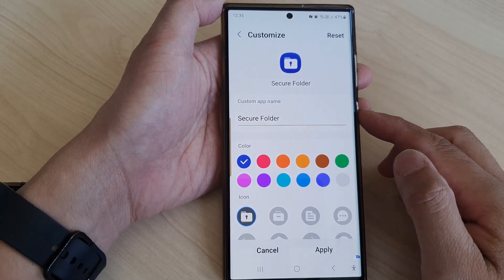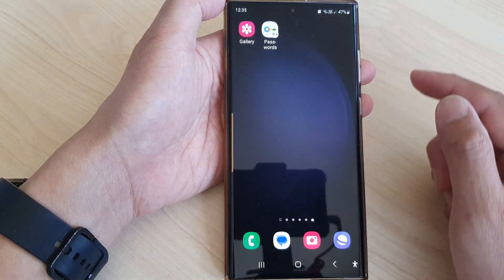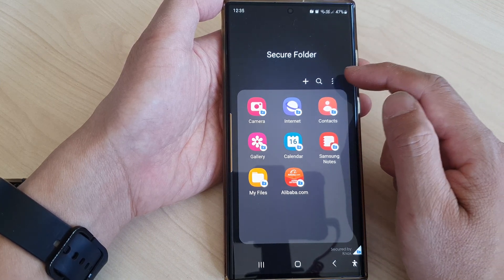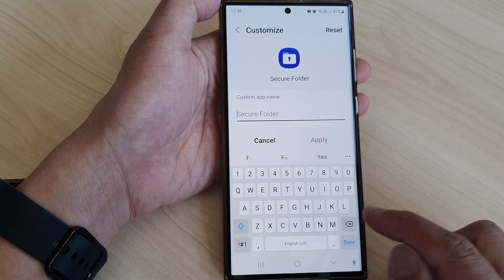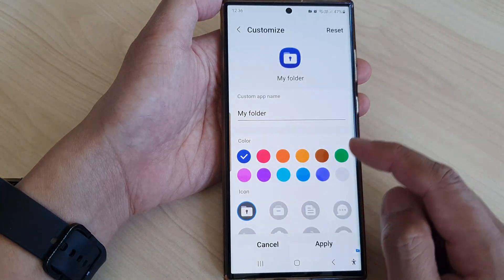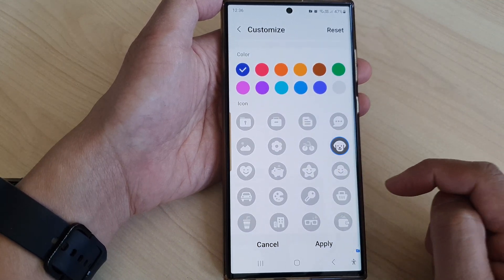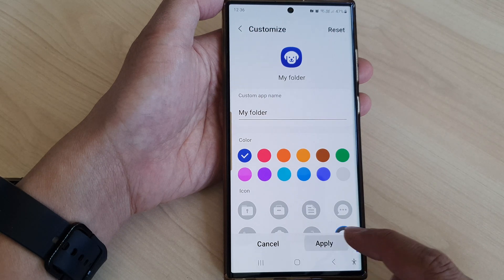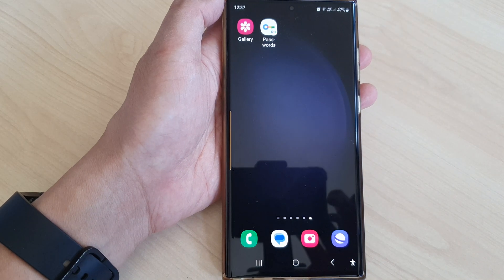Galaxy S23's: How to Change the Secure Folder Name or Set a Custom Icon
Learn how you can change the Secure Folder name or set a custom icon on the Samsung Galaxy S23/S23+/Ultra.

In today's video, we're diving deep into the incredible world of the Samsung Galaxy S23. One of the standout features of this flagship device is the Secure Folder, your private sanctuary for apps, files, and data. But did you know you can customize it to suit your style and needs? Join us as we explore how to change the Secure Folder name and set a custom icon on your Samsung Galaxy S23.

In this video, we'll cover:

🔒 Changing the Secure Folder Name: Learn how to personalize your Secure Folder by giving it a unique and meaningful name. This simple step not only enhances your privacy but also adds a personal touch to your smartphone experience.

🎨 Setting a Custom Icon: Express yourself with style! We'll guide you through the process of selecting a custom icon for your Secure Folder, making it easily identifiable and perfectly tailored to your taste.

📱 Unlocking Hidden Potential: Discover the hidden potential of your Samsung Galaxy S23 by leveraging the power of customization. Whether it's for work, personal use, or a mix of both, the Secure Folder's adaptability will surprise you.

🔐 Enhanced Privacy: Customize your Secure Folder to enhance your privacy and keep your sensitive data secure. A personalized name and icon make it less conspicuous to prying eyes.

Join us on this journey of personalization and security, and let's unlock the full potential of your Samsung Galaxy S23 together.